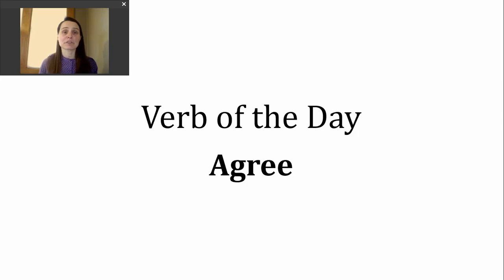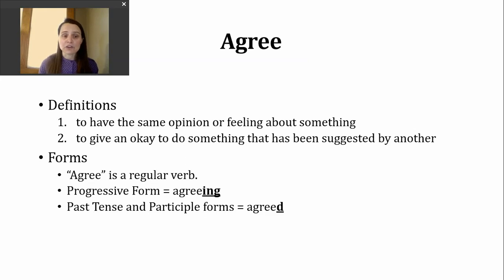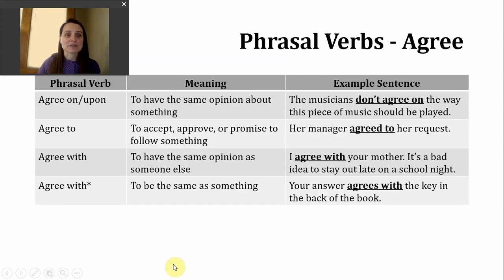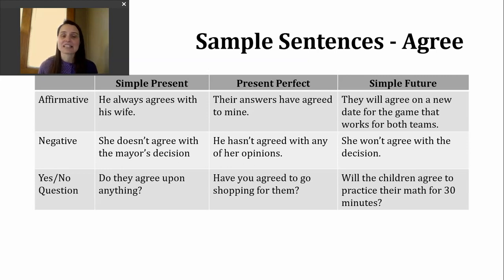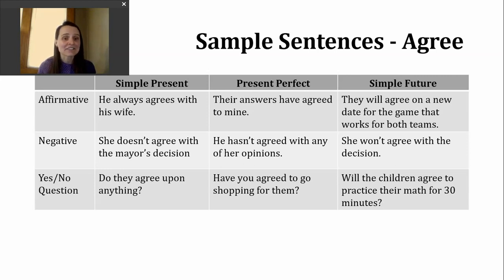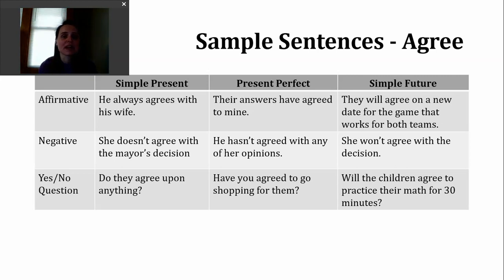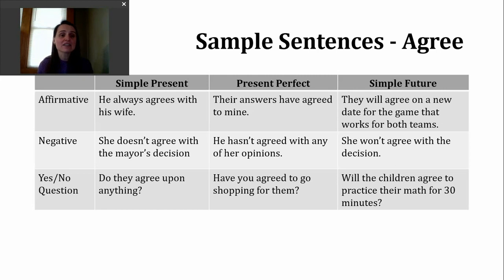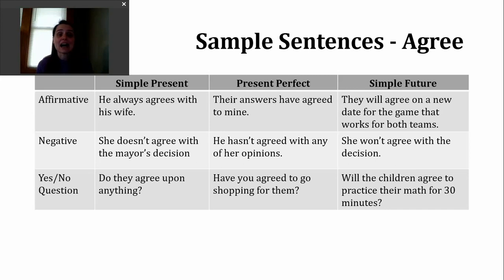Verb of the Day - Agree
This video discusses (1) some of the meanings for the word AGREE; (2) phrasal verbs using AGREE; (3) how to form affirmative statements, negative statements, and yes/no questions in the simple present, present perfect, and simple future (will); and (4) related words.